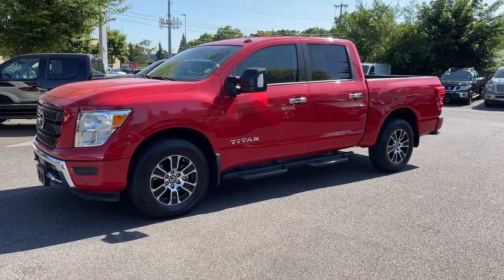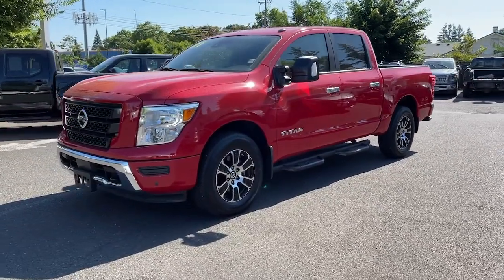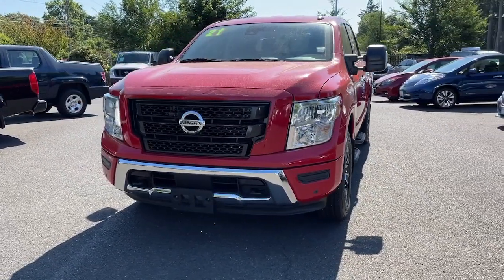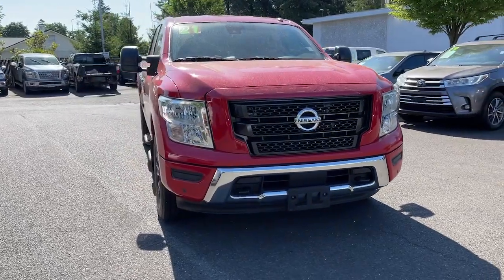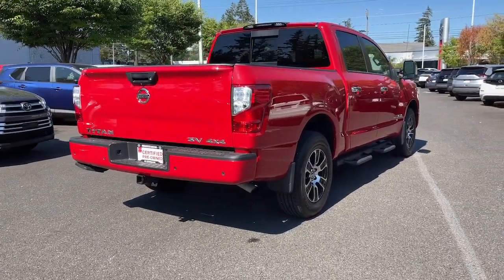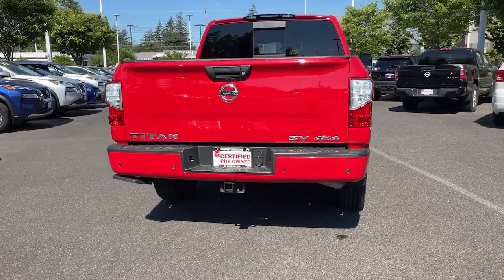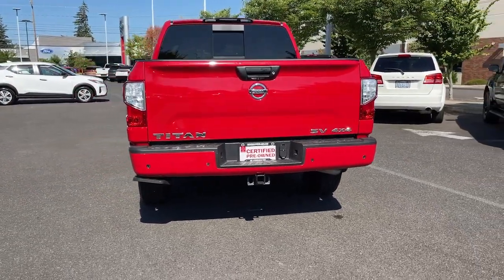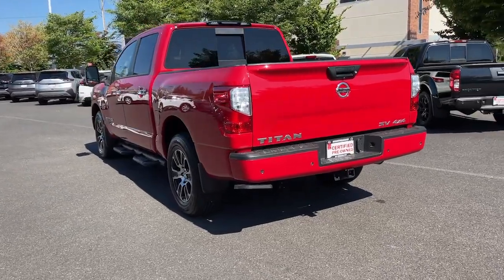2021 Nissan Titan Portland, Beaverton, Vancouver, Gresham, Hillsboro, OR 2042811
Red Used 2021 Nissan Titan SV Crew available in Portland, Oregon at Nissan of Portland. Servicing the Beaverton, Vancouver, Gresham, Hillsboro, OR area.

NAV Heated Seats Brake Actuated Limited Slip Differential Onboard Communications System iPod/MP3 Input Back-Up Camera CLICK NOW!br /br /KEY FEATURES INCLUDEbr /4x4 Back-Up Camera iPod/MP3 Input Onboard Communications System Aluminum Wheels Brake Actuated Limited Slip Differential Apple CarPlay WiFi Hotspot Blind Spot Monitor br /br /OPTION PACKAGESbr /SV CONVENIENCE PACKAGE Leather-Wrapped Steering Wheel Auto-Dimming Rearview Mirror Front & Rear Parking Sensors Radio: NissanConnect w/Navigation NissanConnect w/navigation 9 touchscreen display Nissan door to door navigation w/3D building graphics and satellite imagery connected navigation features including online POI search over-the-air map updates online premium traffic information SiriusXM Traffic SiriusXM Travel Link (weather fuel prices movie listings stock info sports and parking) and TomTom weather 2 Illuminated USB-A Ports In Back Of Center Console Charge only Rear HVAC Vents Intelligent Key System driver and passenger request switches Convex Spotter Mirror Power Sliding Rear Window w/Defogger 110V/12V Outlets In Back Of Center Console 12V in center SV UTILITY PACKAGE 2 molded plate keys 110V Outlet in Bed Utilitrack System w/4 Tie-Down Cleats LED Tailgate Area Illumination Rain Sensing Wipers LED Under Rail Bed Lighting Flat Floor Function w/Tie Down Hooks storage box w/removable divider and lockable lid Rear Utility Bed Step Spray-On Bedliner Auto-Dimming Rearview Mirror w/UGDO Universal Garage Door Opener Electronic Locking Tailgate SV TOW PACKAGE Heated Manually Extendable Tow Mirrors Puddle Lamps Trailer Brake Controller Receiver Hitch Trailer Light Check Function On Key Fob 4-Pin/7-Pin Wiring Harness Connector (Rear Bumper) LOOP SIDE STEPS OFF ROAD PROTECTION PACKAGE crew cab interior door scuff protection Privacy Glass Steering Wheel Controls Child Safety Locks Electronic Stability Control Brake Assist. br /br /Horsepower calculations based on trim engine configuration. Please confirm the accuracy of the included equipment by calling us prior to purchase. br /